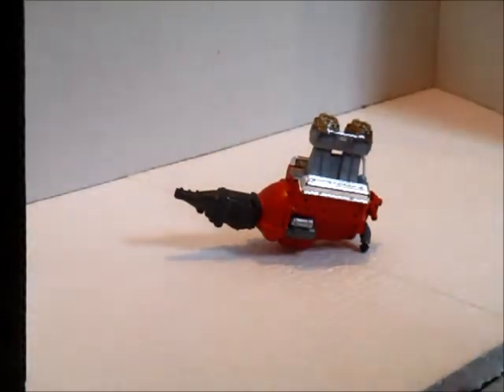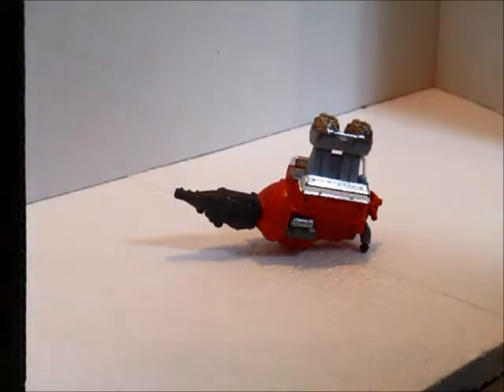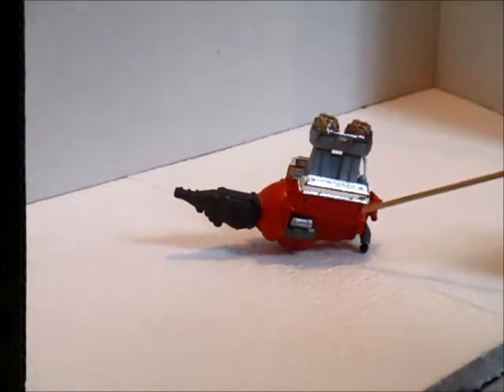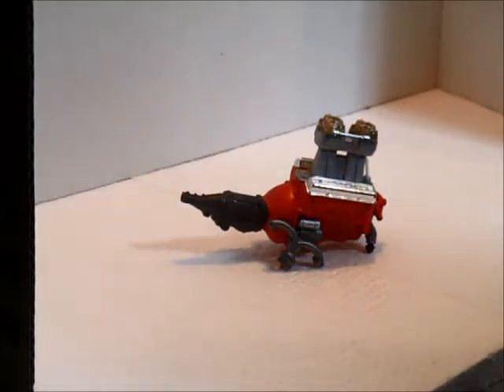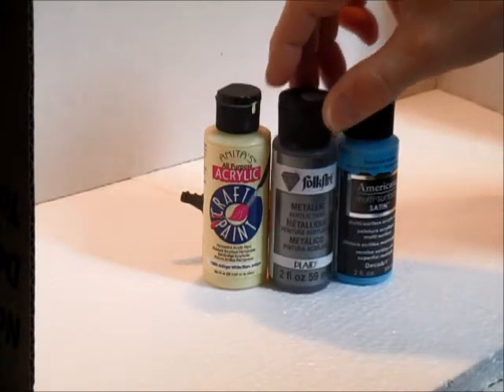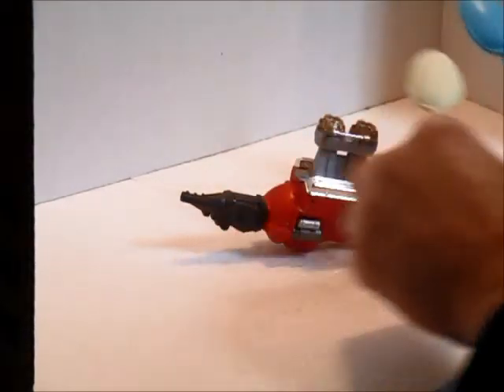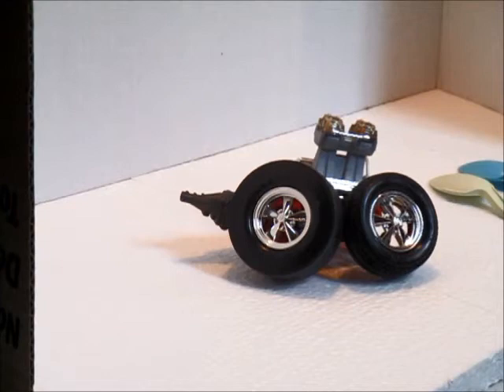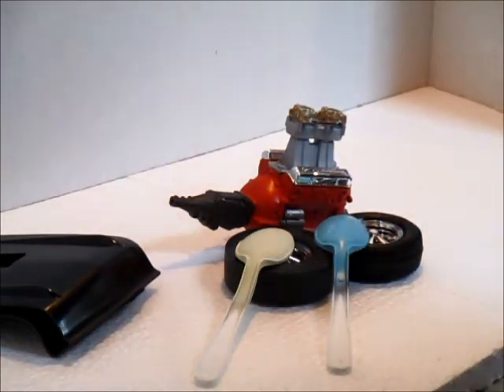1957 Bel Air Update 1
First Micro Update for the 1957 Bel Air Sport Coupe